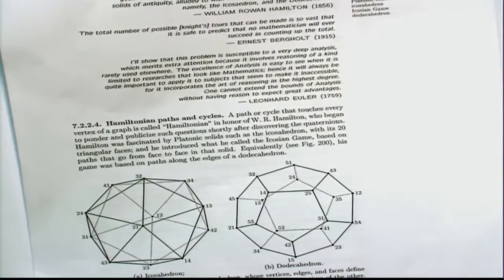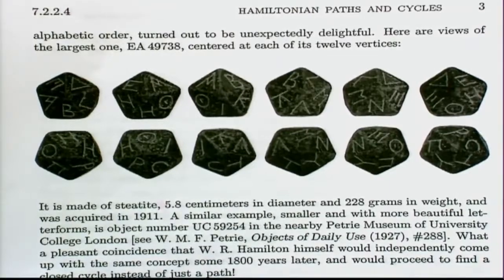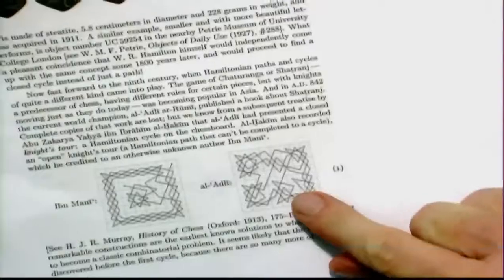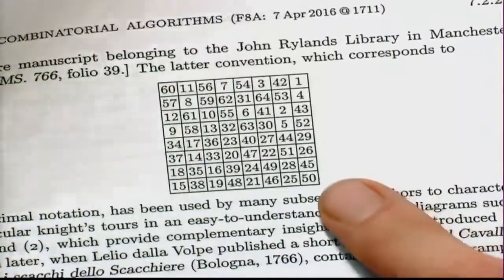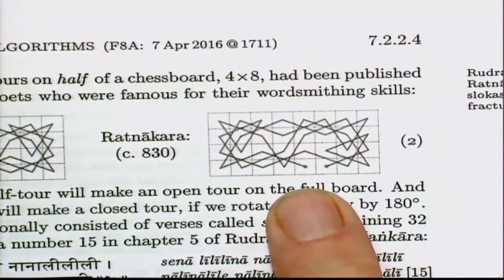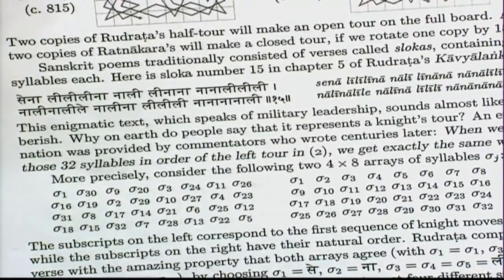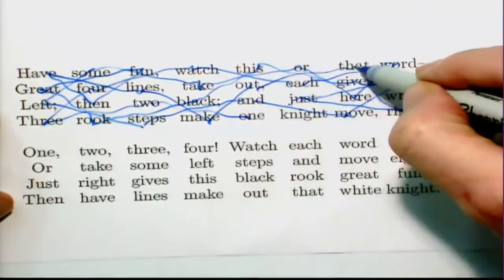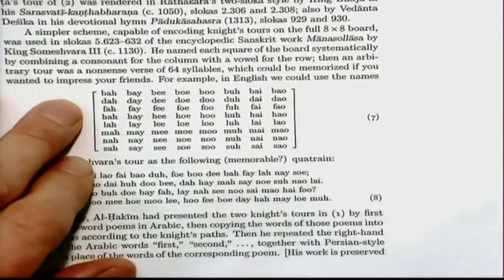Stanford Lecture: Don Knuths Christmas Tree Lecture 2017 - The Best Documentary Ever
Computer Musings 2017 Donald Knuths Christmas Tree Lecture Speaker: Donald Knuth About 1850, William Rowan Hamilton invented the Icosian Game, .

A commafree code is a set of codewords that can be read easily without spaces or other delimiters between words. In 1965, Willard Eastman discovered a .

Computer Musings 2017 Donald Knuths Christmas Tree Lecture (360 degrees) Speaker: Donald Knuth About 1850, William Rowan Hamilton invented the .

View Computer Musings, lectures given by Donald E. Knuth, Professor Emeritus of the Art of Computer Programming at Stanford University. The Stanford Center .